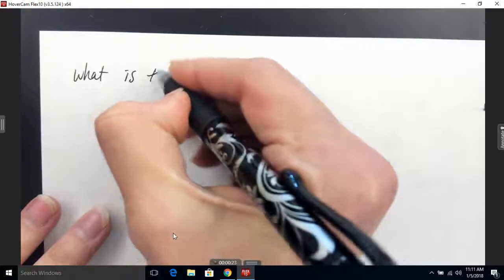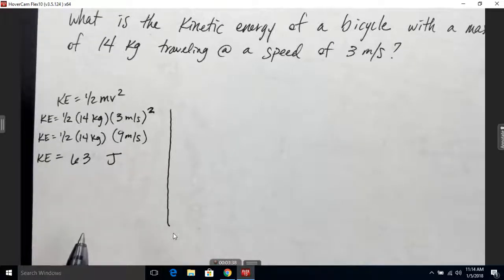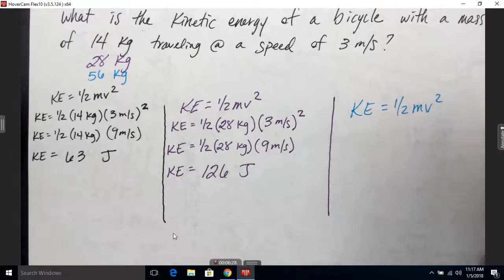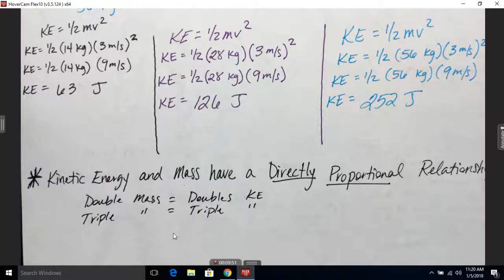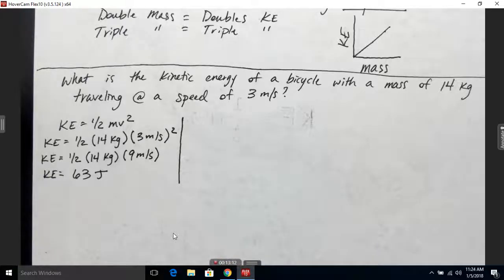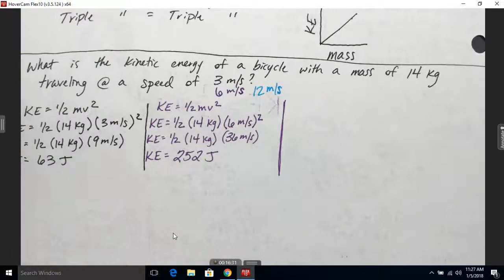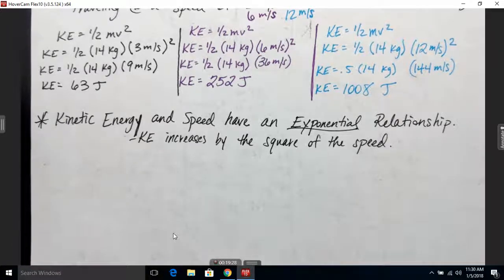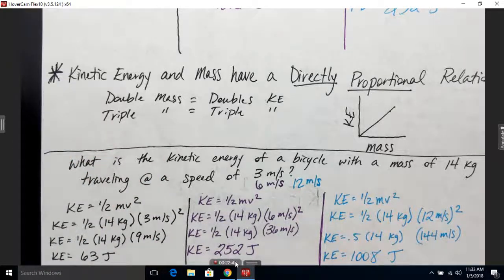Potential and Kinetic Energy Notes 2